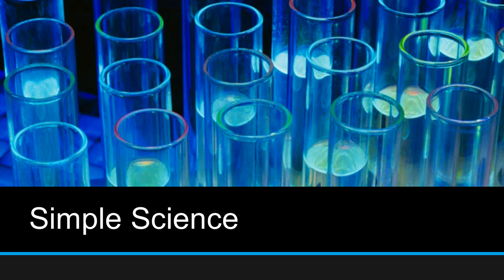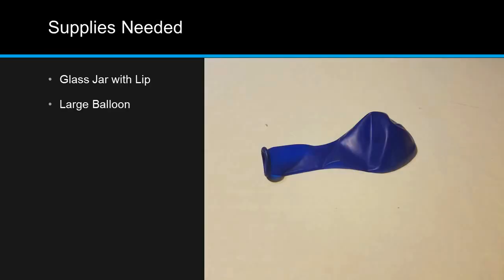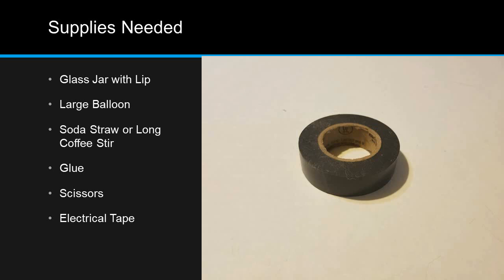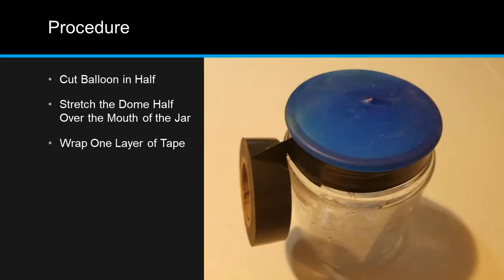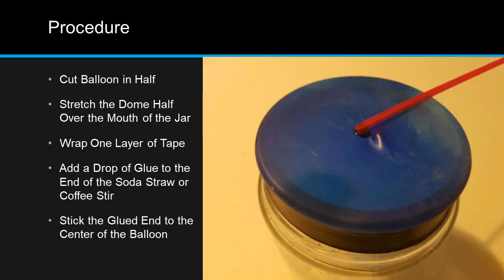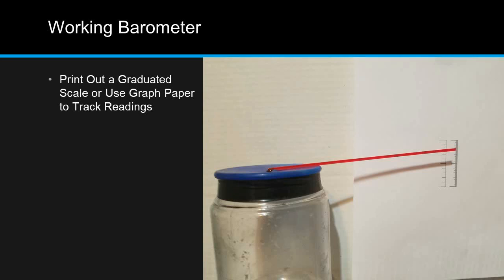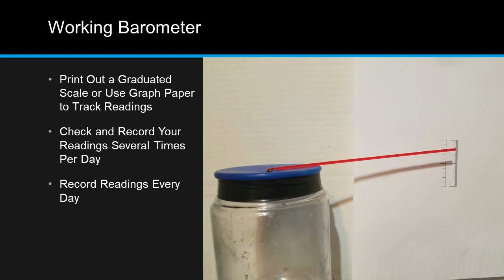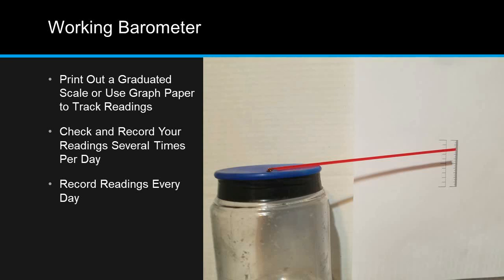Simple Science: Make a Barometer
In this, the first ever episode of Buster's Simple Science, we'll show you how to build your own barometer to help you forecast the weather!

Like our videos?